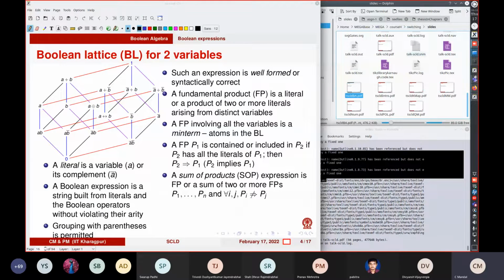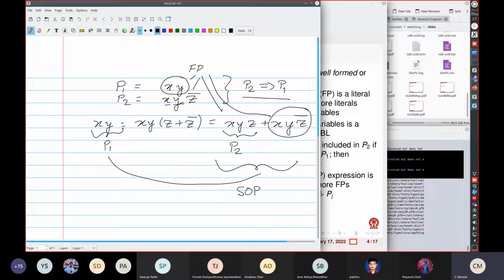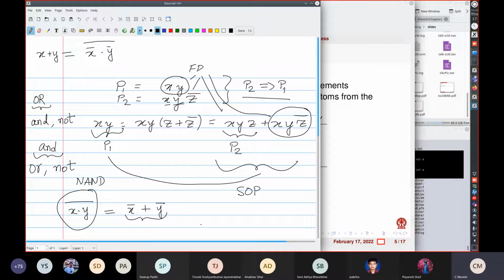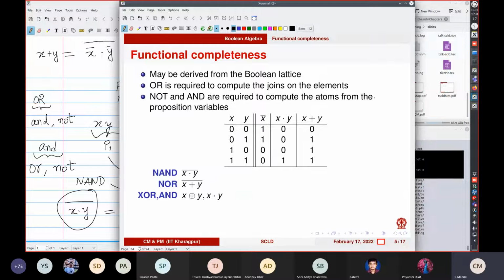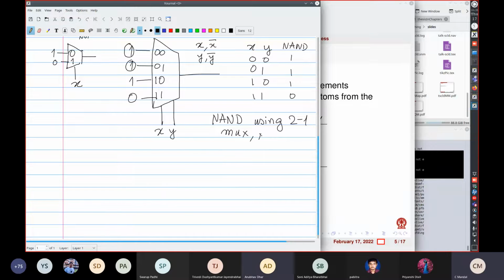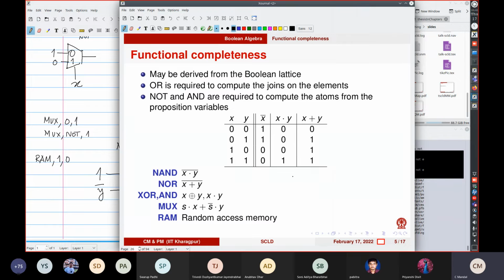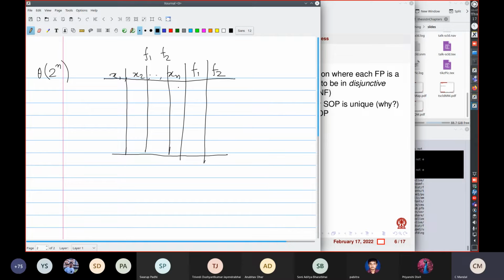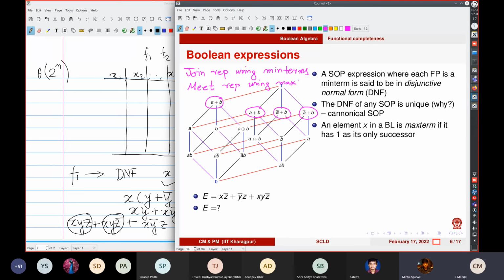W07_17_2022-02-17_Thu